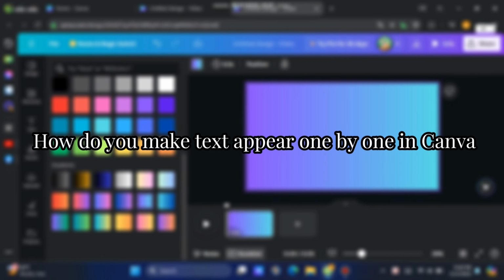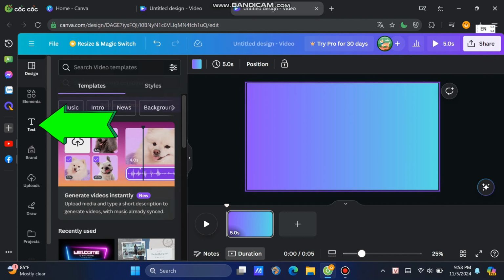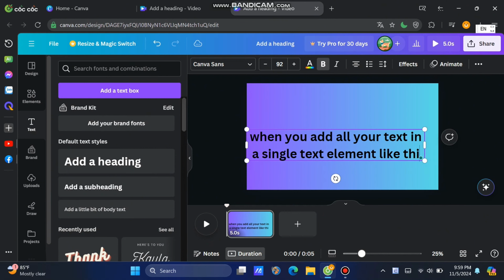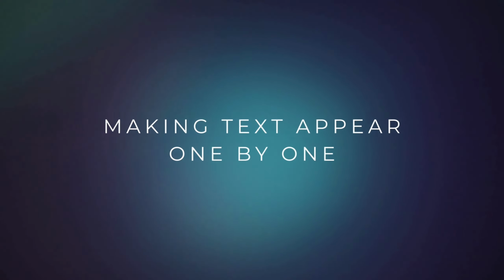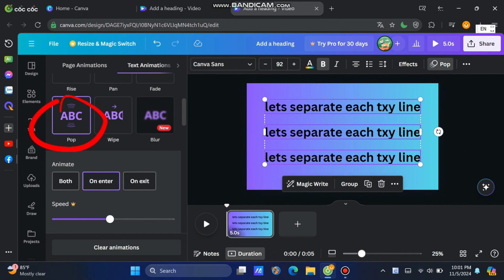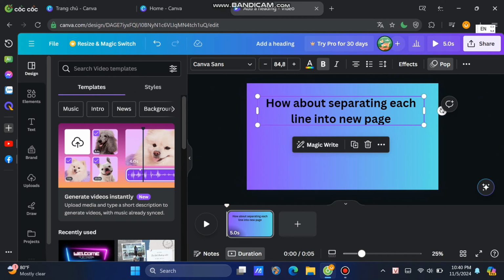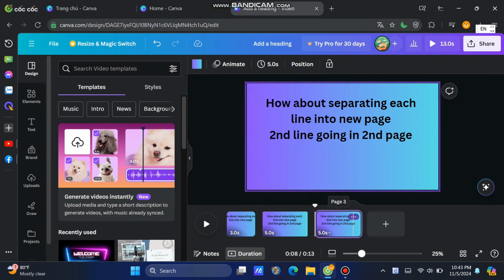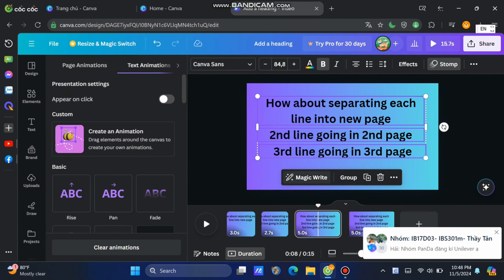How Do You Make Text Appear One By One In Canva (Quick Tutorial)